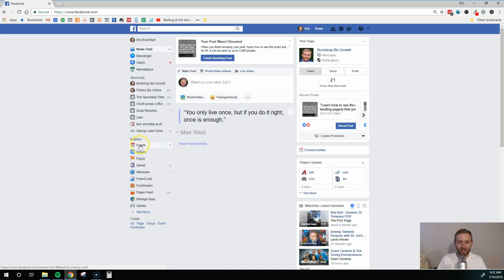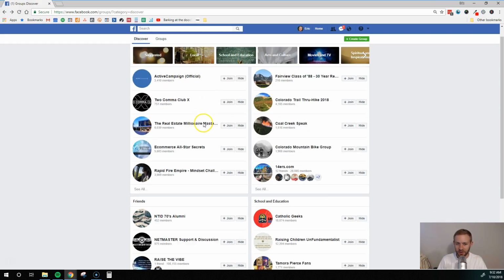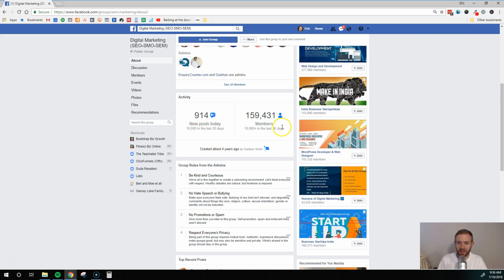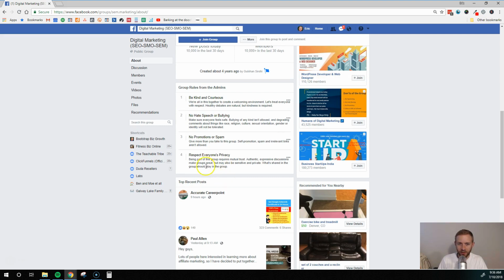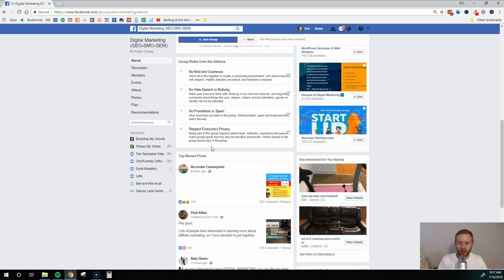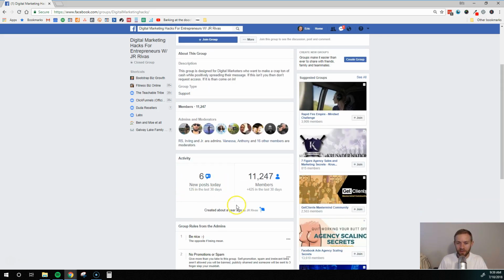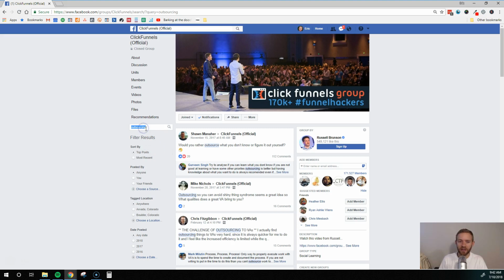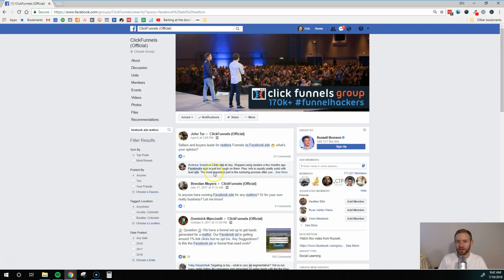How To Find, Join & Use Facebook Groups To Build Your Business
Engaging with people inside Facebook Groups is one of my absolute favorite ways to promote myself, my business, and my services.

It's an especially great way for businesses and entrepreneurs with limited budgets to market their skills and services... because it's FREE! All it takes a bit of sweat equity to get huge results.

With Facebook groups you're able to communicate with your target market and strategic partners in a non-salesy way.

You see, the key is to add massive amounts of value to your fellow group members. You want them to know, like and trust you.

This can be accomplished by jumping into group conversations and answering questions related to your area of expertise. And when I say "answering questions", I mean dropping huge value bombs that leave a lasting impression on people!

The goal is to go above and beyond in order to help your fellow group members succeed.

If you do this, you will most certainly build that trust - which will lead to more website traffic, email subscribers and sales.

In this video, I show you exactly how to accomplish all of that. I show you how to:

• Find Facebook Groups that are full of potential customers and strategic partners
• Join the most relevant groups for your niche/industry
• Promote your business without getting kicked out of the group
• Search for posts that you can comment on and add value to
• Drive traffic to your website or blog
• Turn those website visitors into email subscribers with a content upgrade (for more on this, check out this video